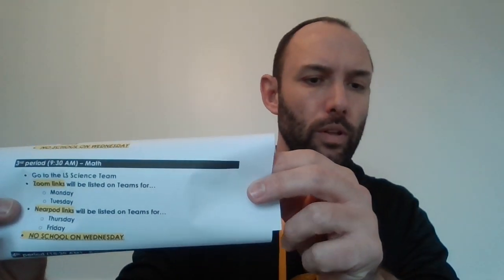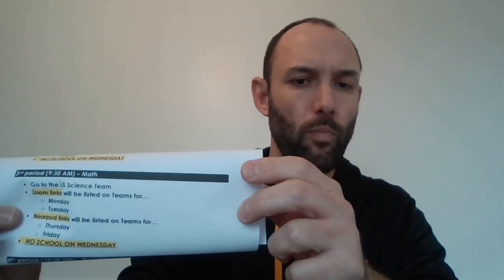Math week 19